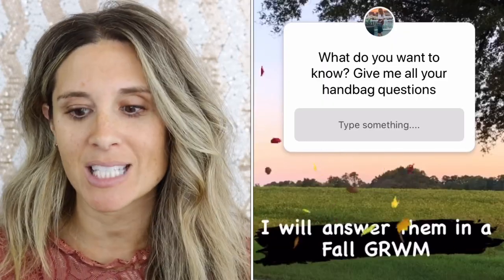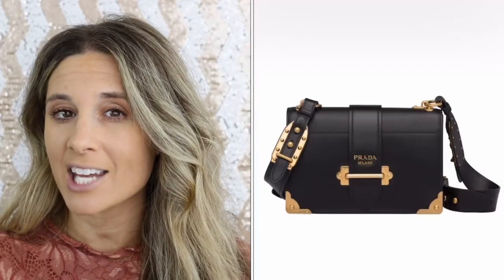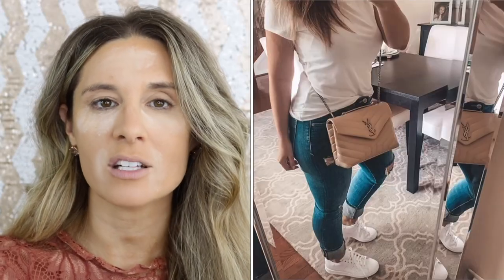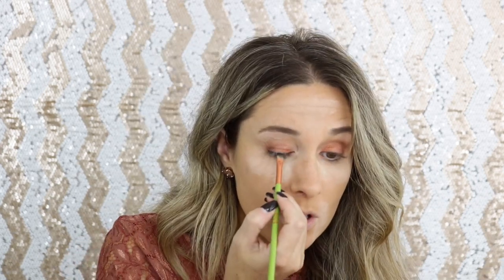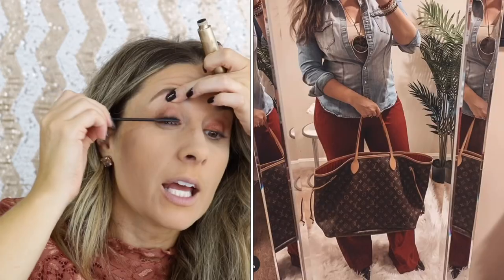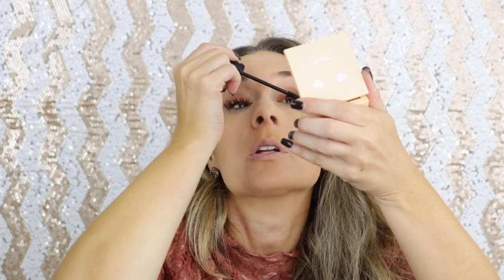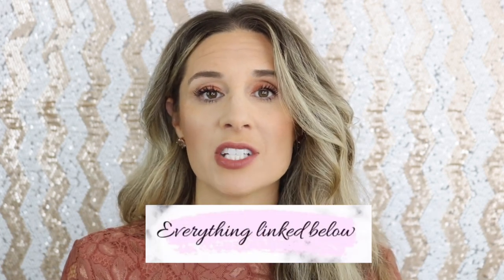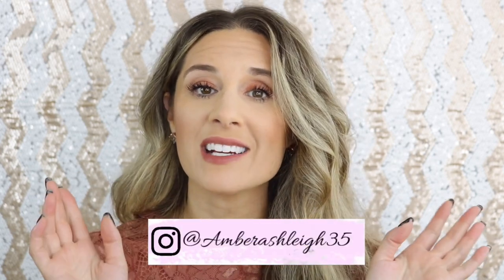FALL GRWM + ANSWERING ALL YOUR HANDBAG QUESTIONS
FALL MAKEUP MENTIONED IN VIDEO
Dior Backstage Face and Body Primer
Dior Forever Foundation in 2.5N
Beauty Blender Sponge
Tarte Shape Tape Concealer
COTY Airspum Translucent Setting Powder
Benefit Hello Happy Velvet Powder Foundation
Fenty Beauty Bronzer in Island Ting
NARS Blush in Savage
Chanel Duo de camellias highlighter
Loreal Telescopic Mascara
Benefit Bad Gal Bang Mascara
Benefit Foolproof Brow Powder
Tarte Holiday Eyeshadow Kit
Makeup Forever Aqua Lip Liner in 2C
Rare Beauty Lip Souffle in Fearless
Urban Decay All Nighter Setting Spray
Chanel Le Lift Hand Cream